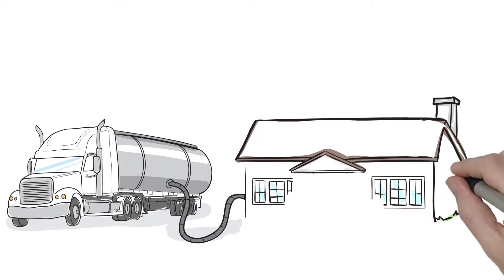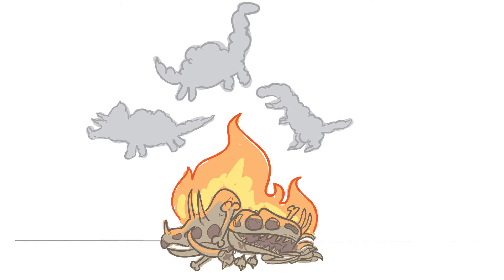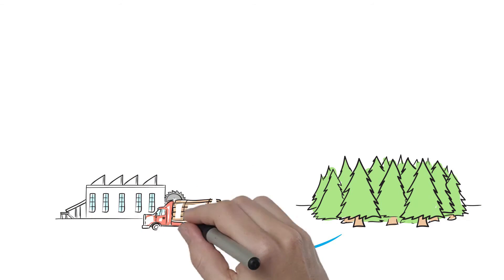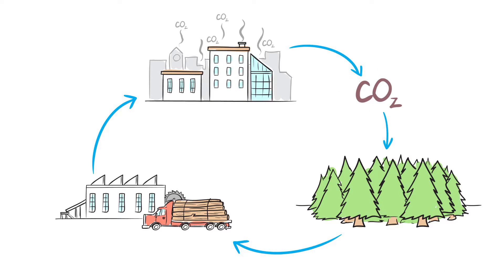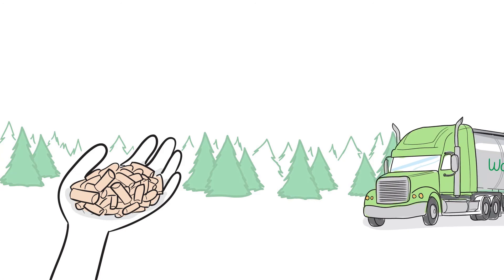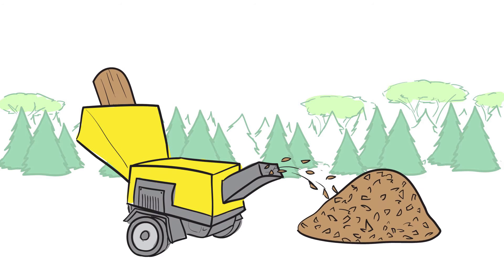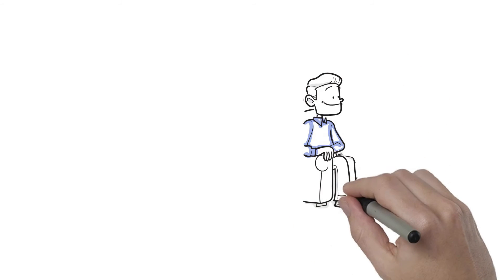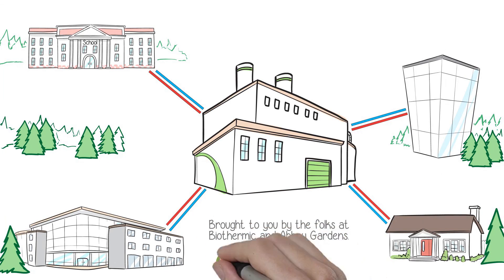Why Biomass (Wood!) heating is a smart and carbon neutral choice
In this video, we demonstrate why heating with wood is a good choice for our environment and our shared economic prosperity.  Biomass heating is smart!!